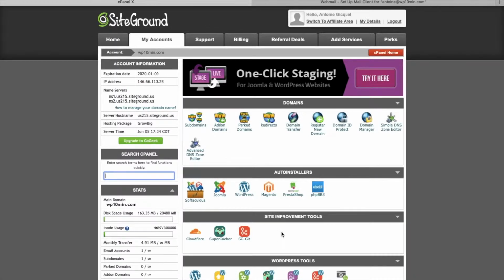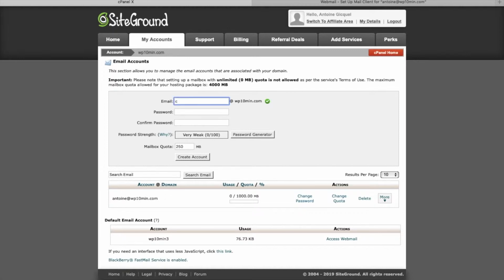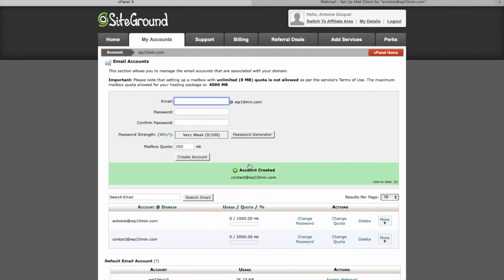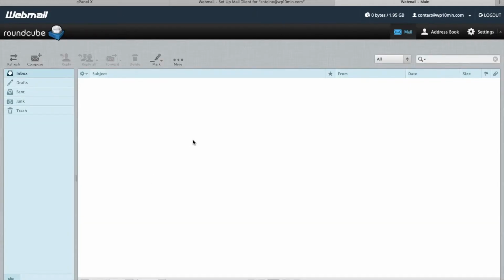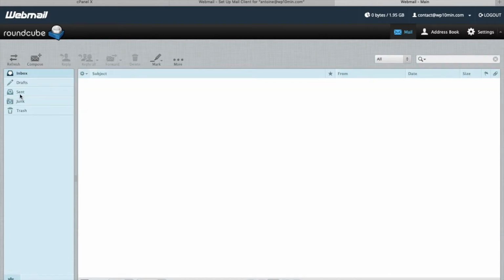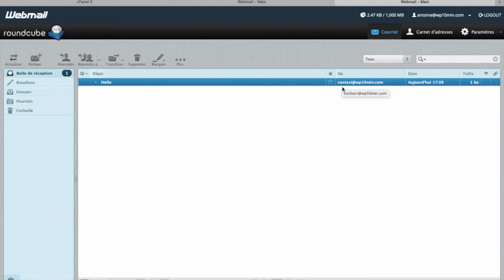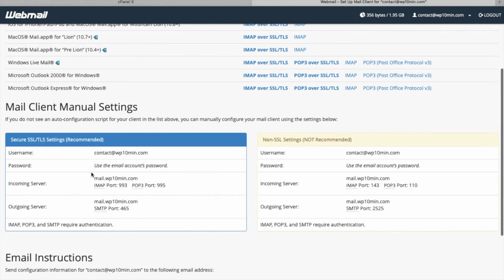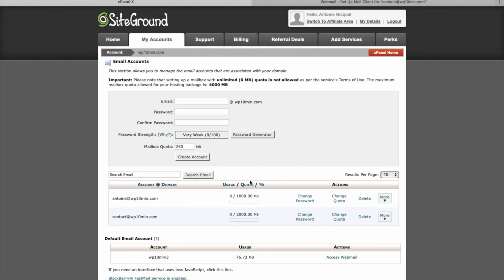How to create an email address with a domain name